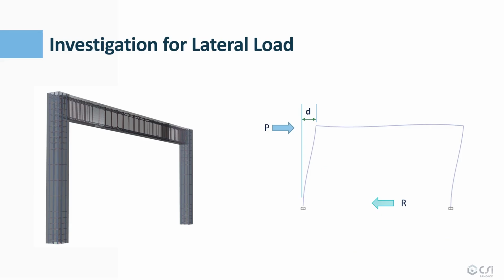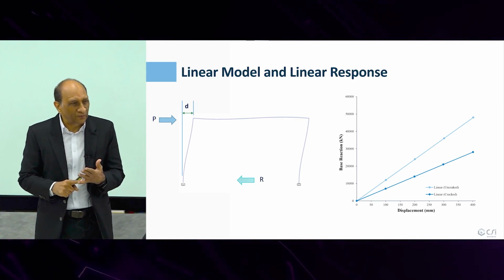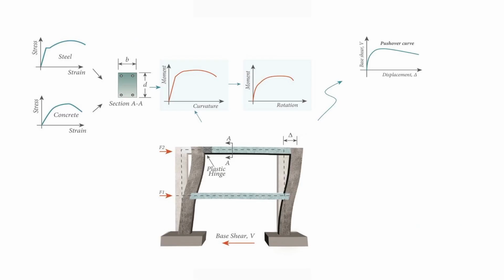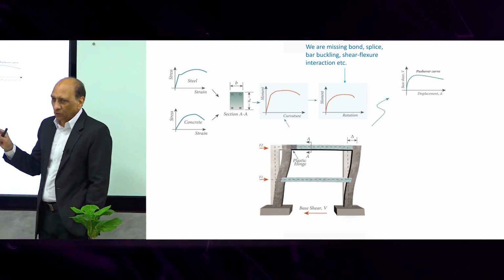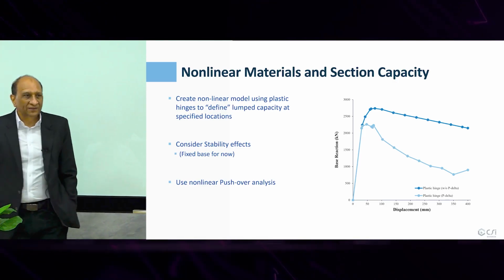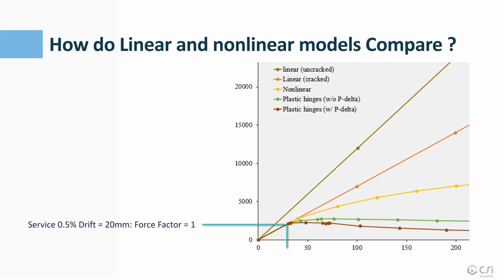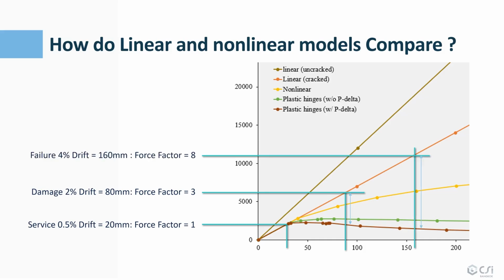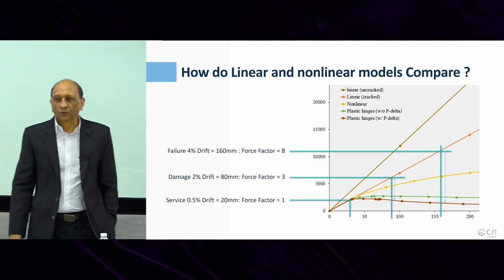How Non Linearity Affects the Lateral Response of Frame​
This presentation talks about how non-linearity influences the lateral response of frame structures, particularly in seismic conditions. Nonlinear effects modify equilibrium equations, which impact response calculations. The presentation also discusses how modal analysis helps assess structural behavior by identifying stiffness irregularities and mass participation.

The video highlights how higher-mode effects alter shear and moment demand, influencing seismic performance, especially in tall buildings, and touches upon significance of response spectra, foundation modeling, and the role of risk-based assessment in structural evaluation.